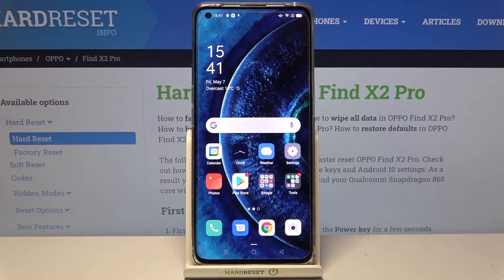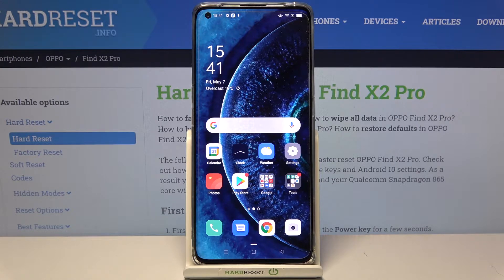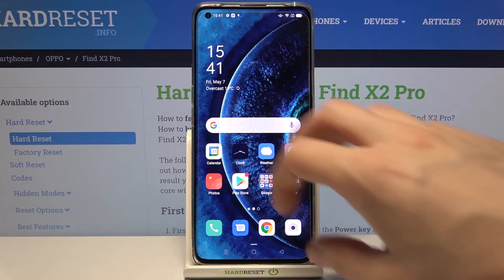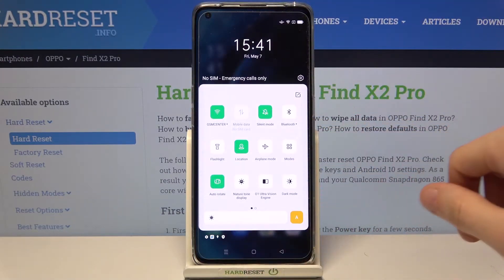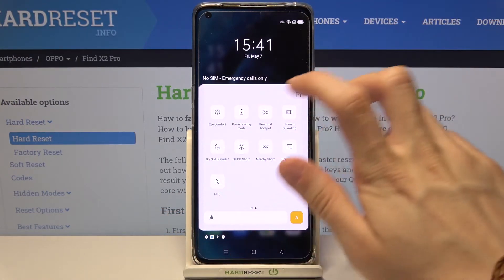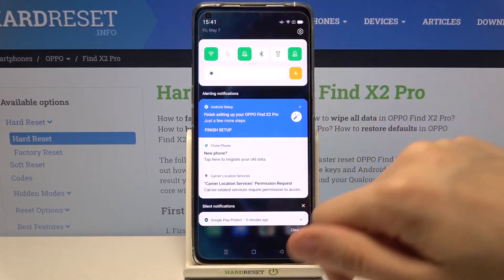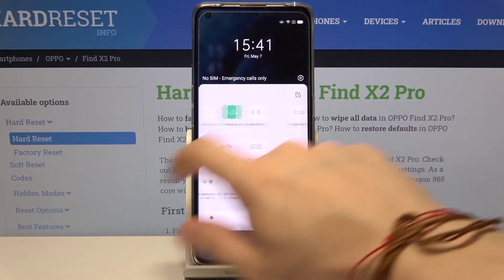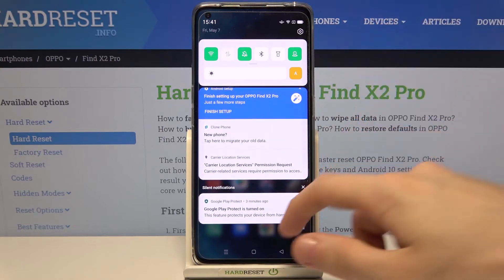How to Enable NFC on OPPO Find X2 Pro – Turn On NFC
More tutorials with OPPO Find X2 Pro:
Watch this video guide to find out where NFC is located on OPPO Find X2 Pro and how to turn it on. NFC is a wireless connectivity on your phone that, when activated, allows you to, for example, pay with your phone. If you would like to activate this feature on your OPPO Find X2 Pro, follow the instructions shown in the video tutorial.